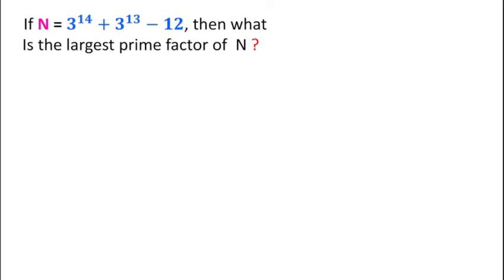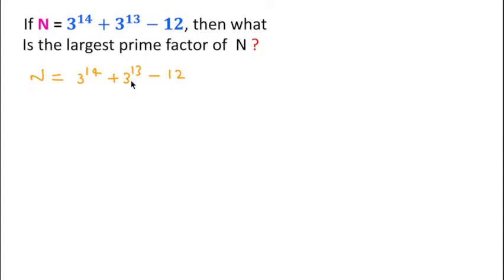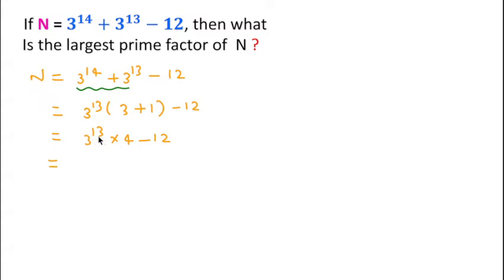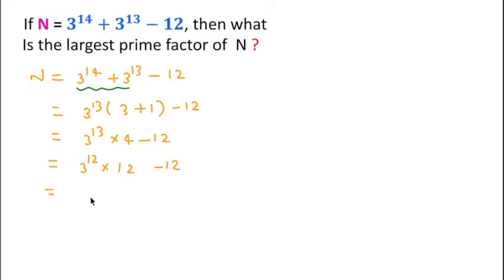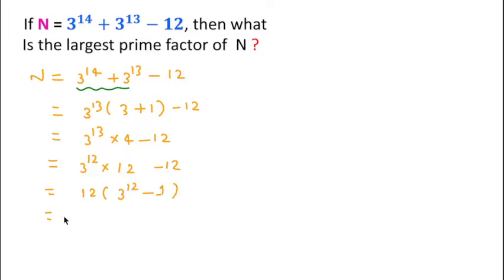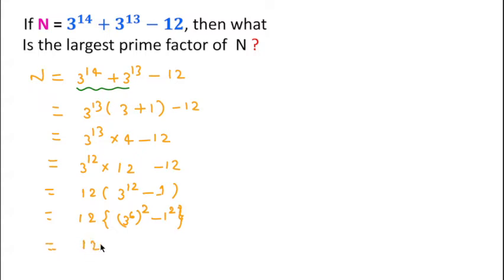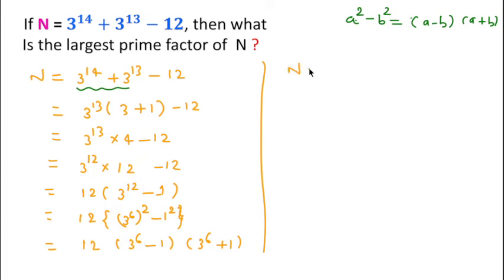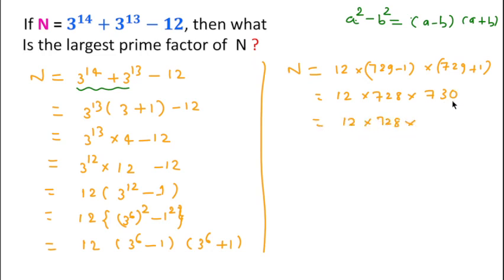Can You Find Largest Prime factor of N ?